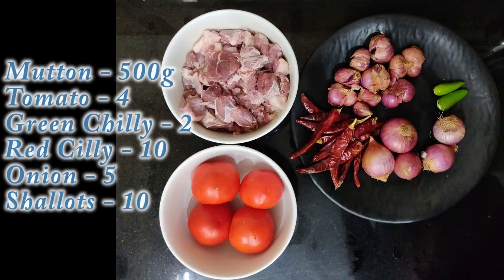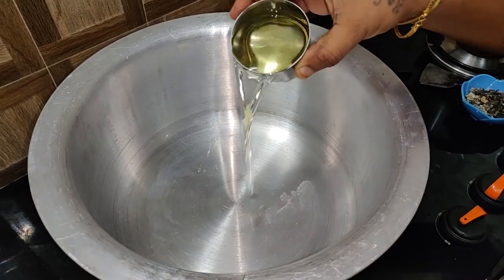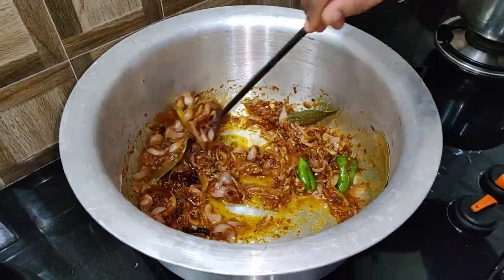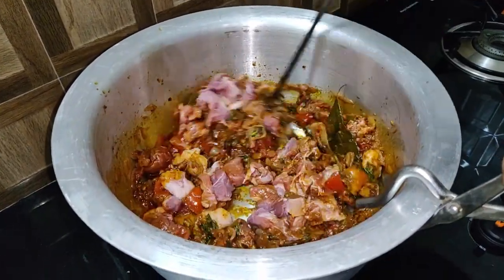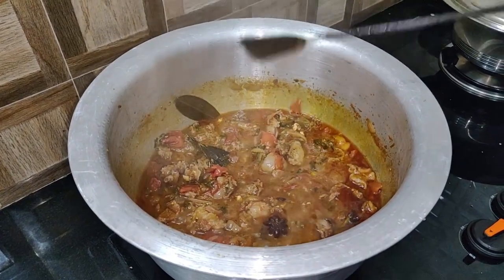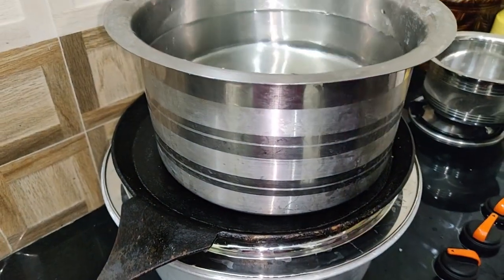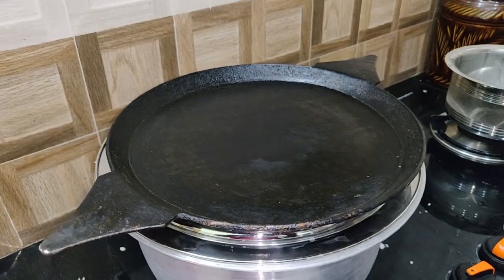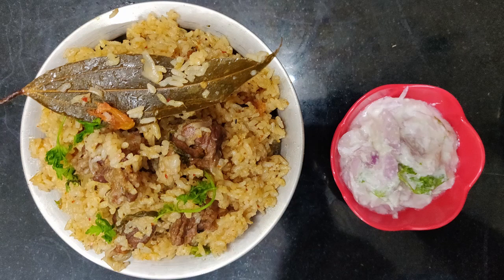#19 My Style Mutton Biryani | மனதை மயக்கும் மட்டன் பிரியாணி (Tamil)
Hi Friends,
 Here sharing a "knowledge to Common peoples"..

In this video we are preparing a Mutton Biryani.